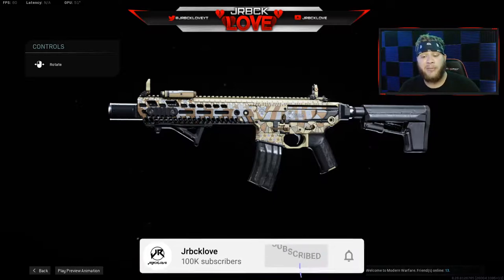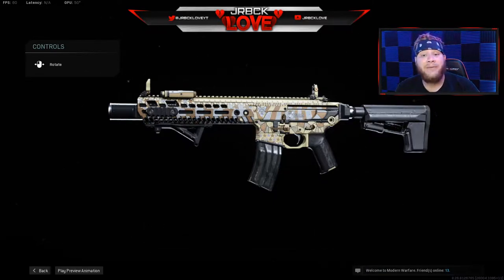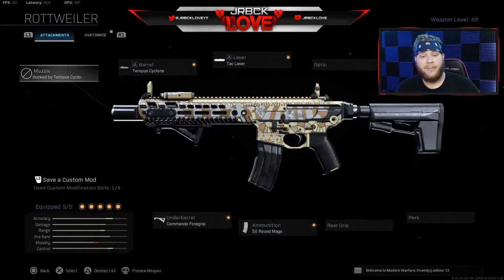THE NEW "ROTTWEILER" M13...IT HAS NO RECOIL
BECOME A MEMEBER ON MY YOU CHANNEL

MY EQUIPMENT

-(2) ASUS MG248QR 24" 144 HZ MONITORS WITH A MONITOR MOUNT

-I RECORD MY GAMEPLAY AND STREAM WITH ELGATO HD 60S

- MY PC IS i7- 8700 WITH GFORCE GTX 1060 16 GIG RAM

-I RECORD MY FACE WITH A LOGITECH C920 PRO WEB CAM

-MY MOUSE AND KEYBOARED ARE BOTH ARE LOGITECH Logitech G Pro Mechanical Gaming Keyboard LOGITEC GO3 MOUSE

-MY RECORDING MIC THE BLUE YETI PUB G EDITION

-MY HEADEST IS THE ASTRO A40 TR WITH MIXAMP

-CONTROLLER SCUF INFINTIY 4FPS AND SCUF IMPACT